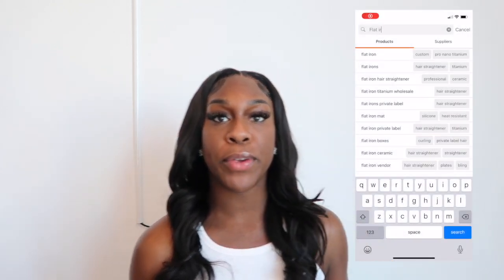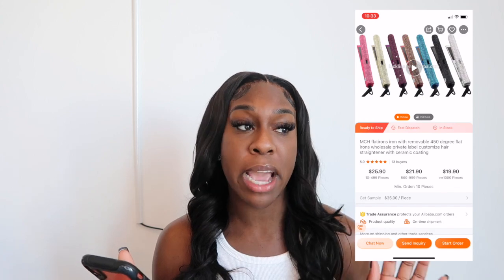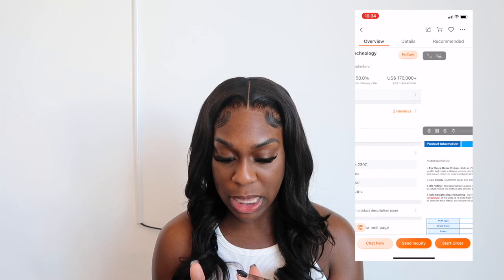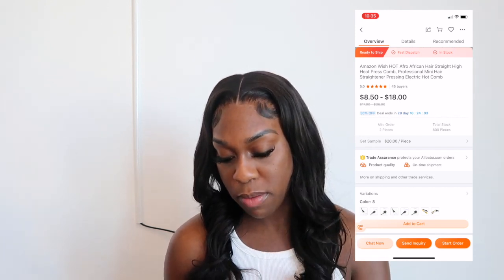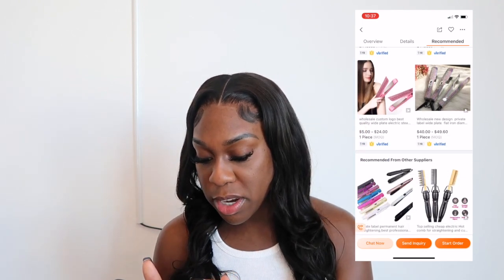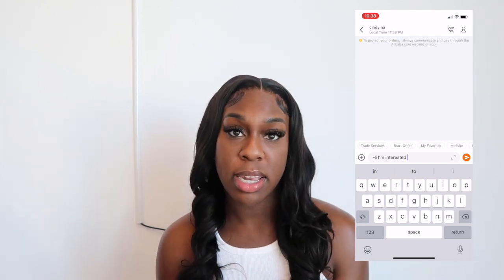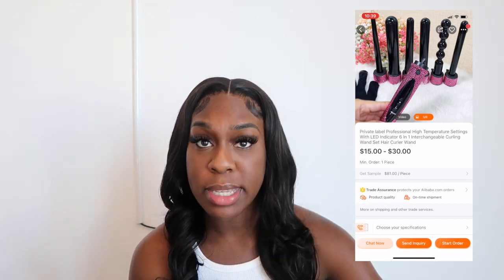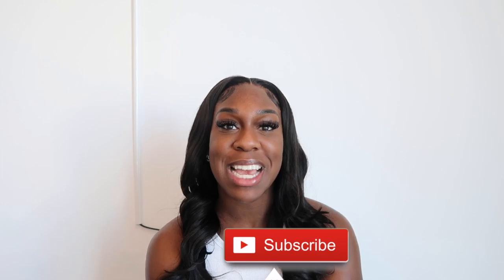HOT TOOLS/ FLAT IRONS FREE WHOLESALE VENDORS | WHERE TO BUY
Hey loves, here is a detailed video on how to find flat irons/ hot tools wholesale vendors, let me know what you think.

Looking to find the best wholesale vendors for lashes, hair, and more? My Ultimate Guide to Top Vendors in China is exactly what you need! Whether you're starting a new business or stocking up for personal use, this ebook has all the insider tips and vendor details you need. Don’t miss out on the secrets to sourcing high-quality products at unbeatable prices. Click the link and get your copy today! 📘🌸